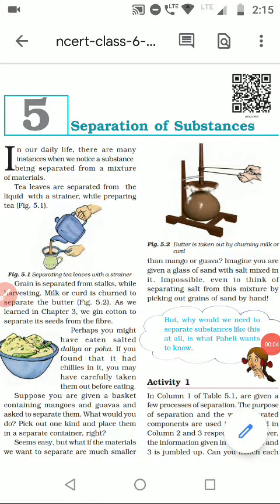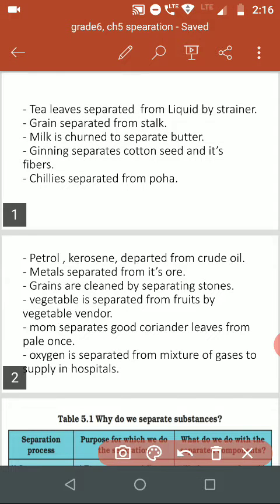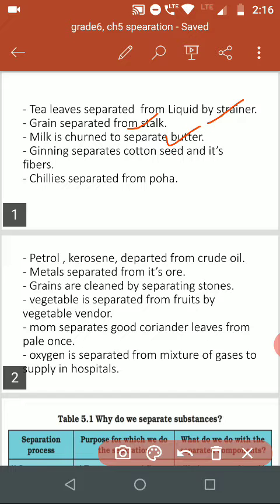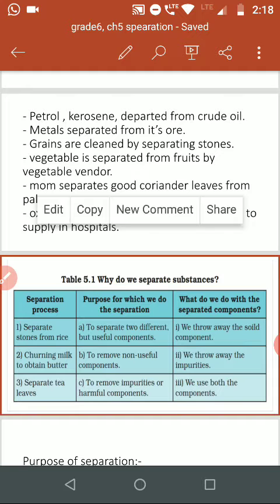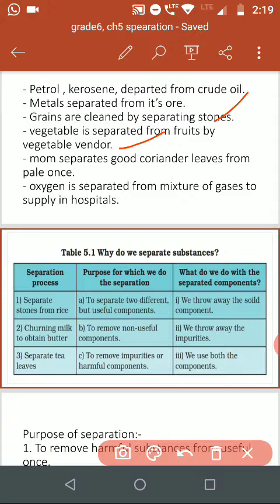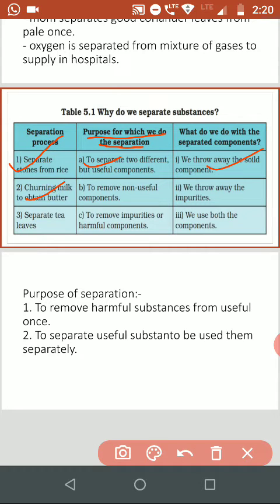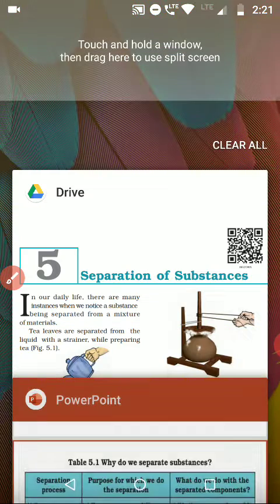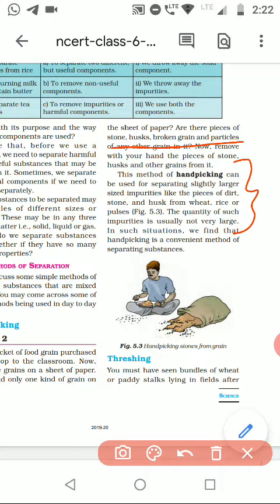Grade 6, ch- 5, of 35& 36 separation introduction & handpicking